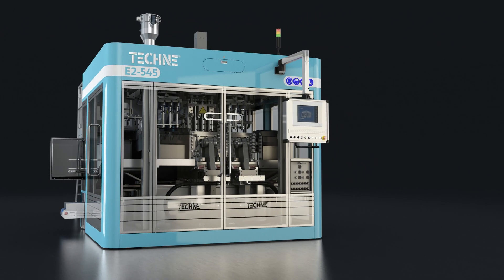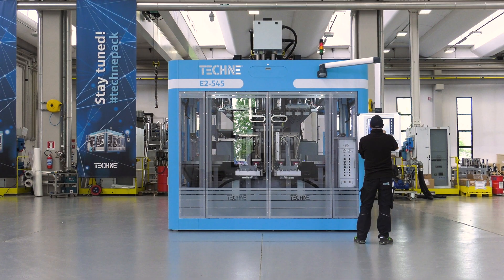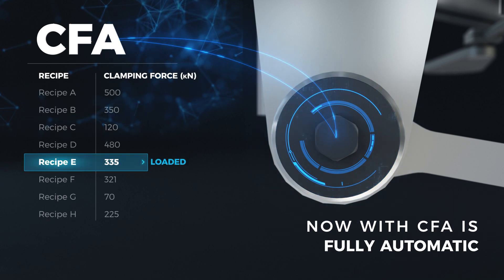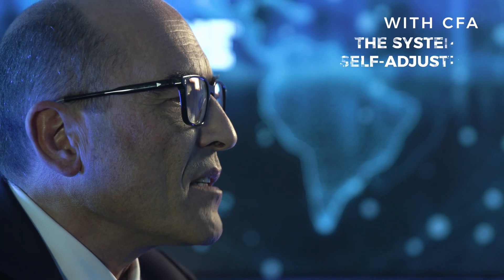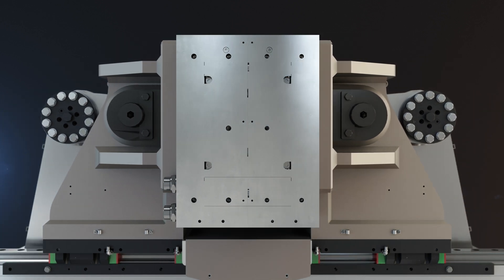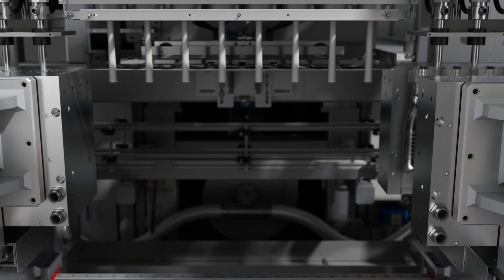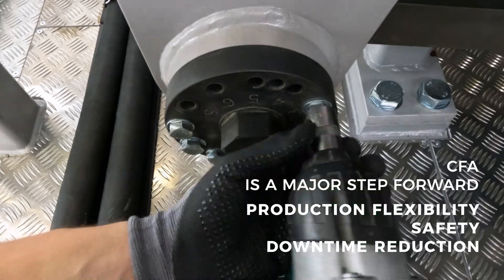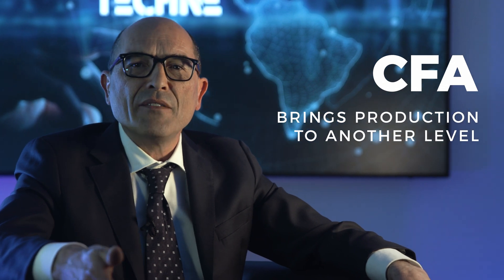CFA Clamping Force Automation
Discover our latest innovation in clamping force regulation.
In this interview Massimo Davoli, Sales Director of Techne, introduce you the CFA - Clamping Force Automation.

“Some customers often change mold & tooling and want to get back into production as quickly as possible without risk to people or property, hence the idea of CFA.”